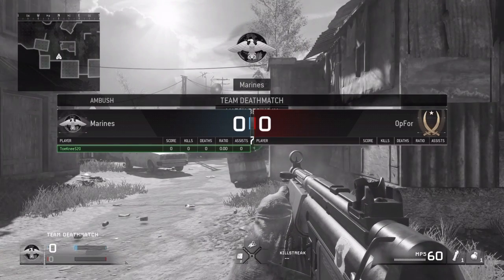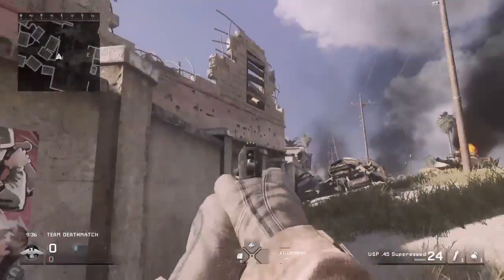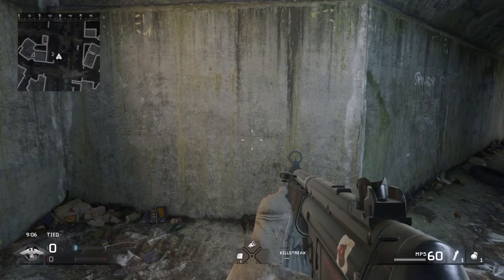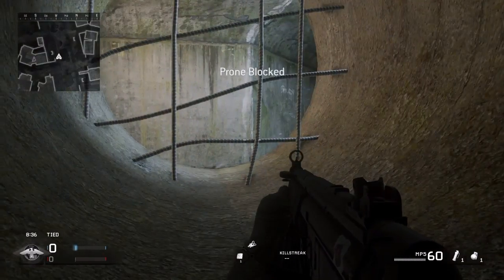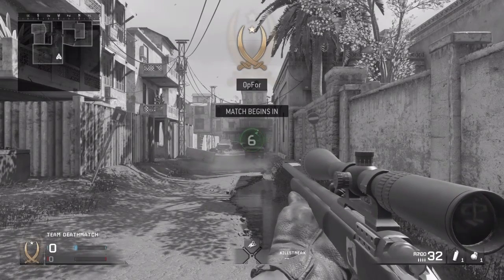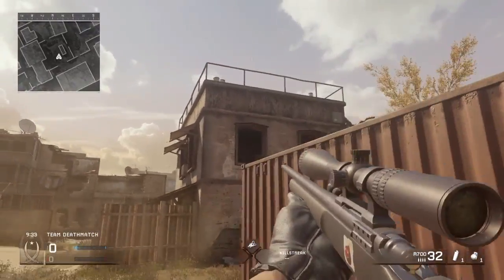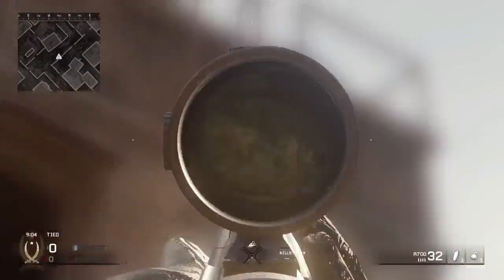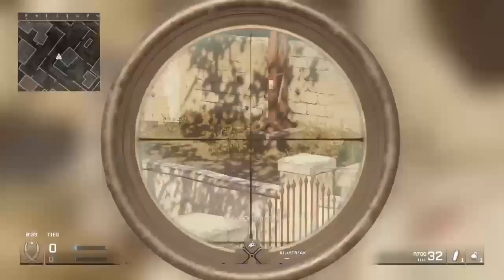Modern Warfare Remastered Multiplayer Secret Spots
this will help you in your mutiplayer matches!